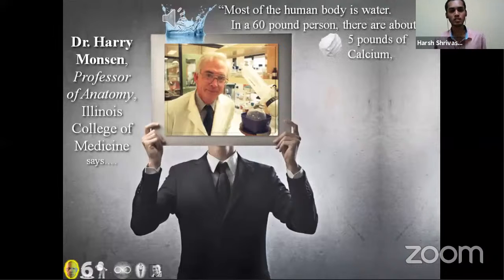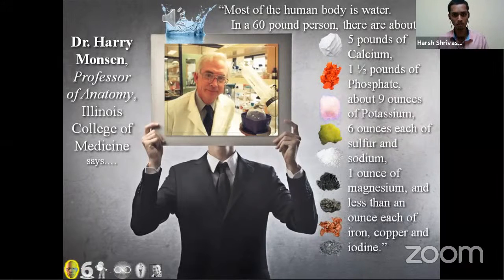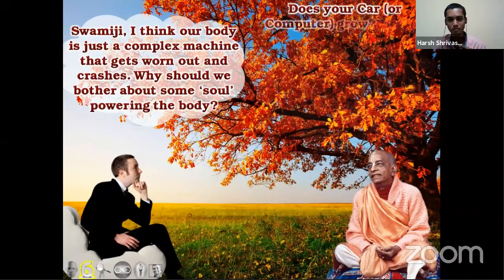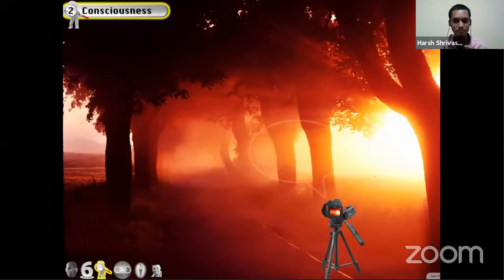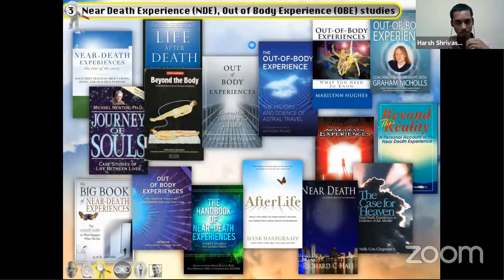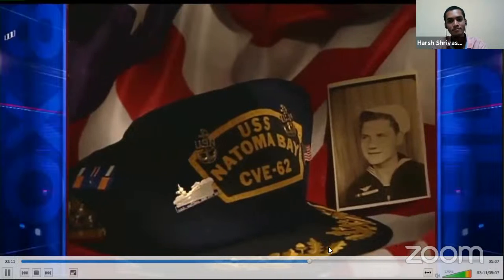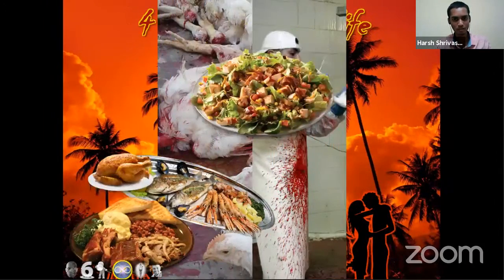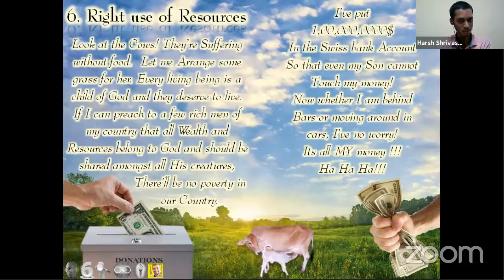Discover Yourself | Session-4